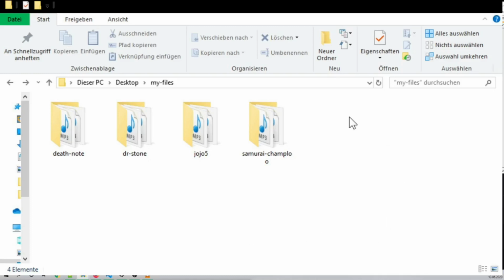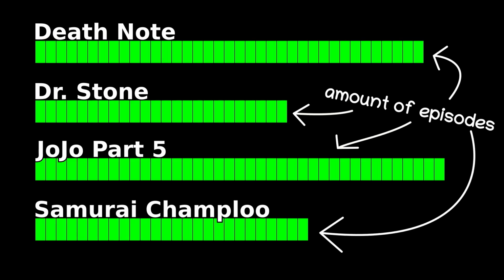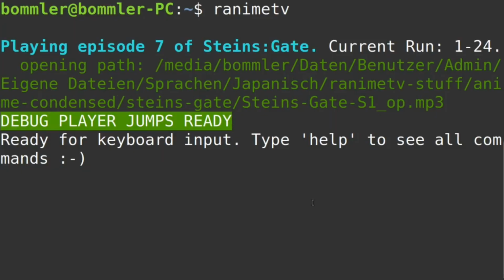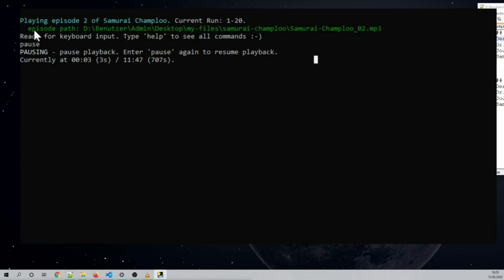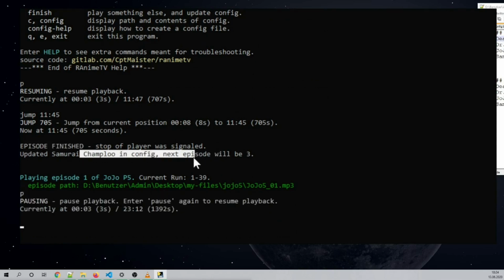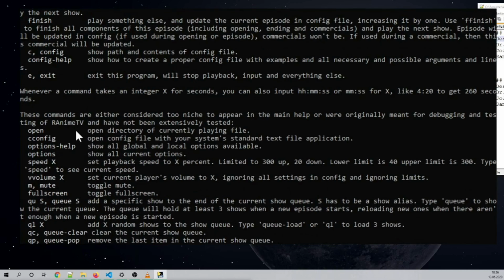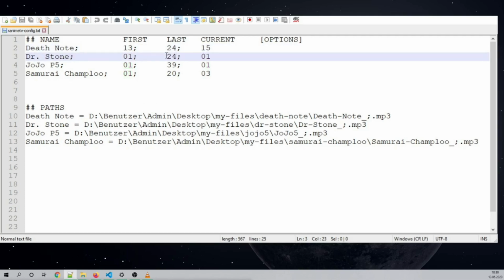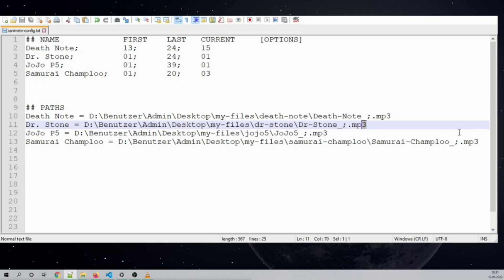Structured Random Immersion: RAnimeTV Introduction (Beta)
Showcasing the idea and main functionalities of the first public RAnimeTV release.

Video on all commands and options: soon
Video on how to get quality immersion material: soon

Download the Windows exe (if the link is broken, visit the link above this line and pick the file ending with ".exe"):

More videos on setup and getting quality material will be released soon :-)

Timestamps:
[00:00] Idea
[00:45] Main Functionality
[01:25] Extra Functionalities
[02:27] Demonstration
[04:47] How To Get Started
[05:31] Basic Config Structure
[07:50] Non-Windows Users

RAnimeTV is a work in progress. Report bugs to improve the program.